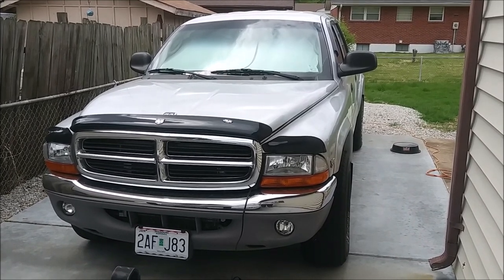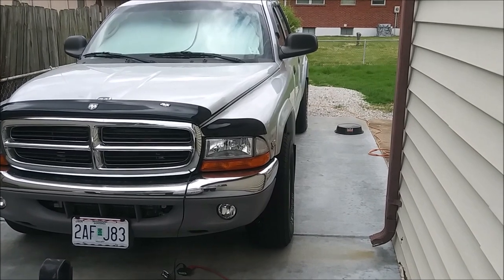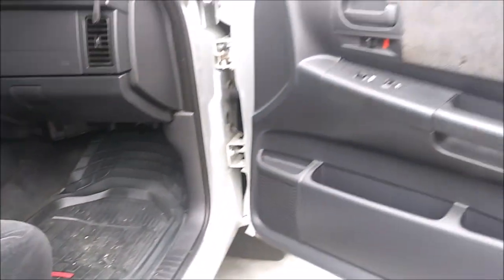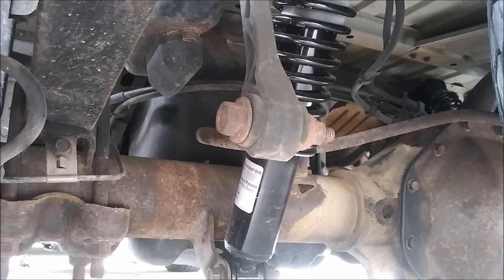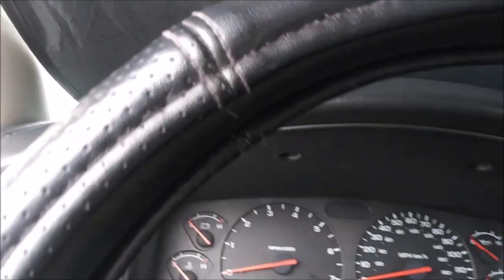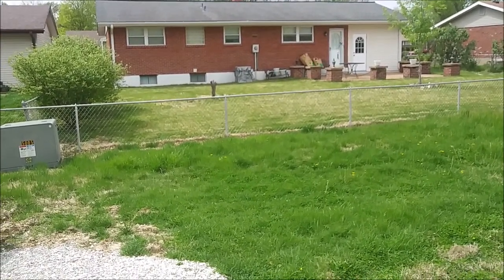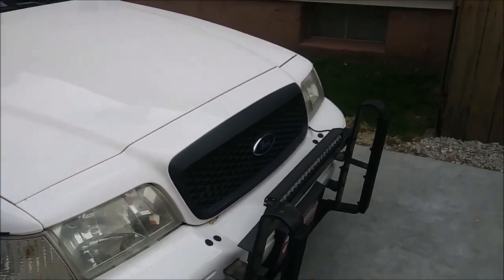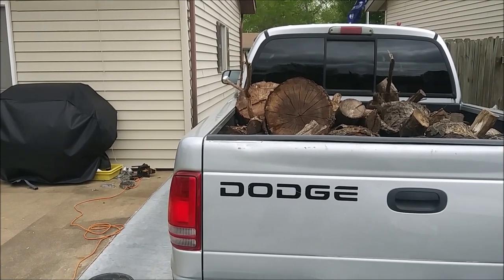Why the 2nd Gen Dodge Dakota is the Best mid size Pickup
In this video I show off my new 2003 Dodge Dakota Quad Cab with the 4.7 Liter V8 Magnum. It has 4x4 with limited slip rear differential and an automatic transmission. I've already made many modifications, repairs and upgrades since ownership but have not filmed any of it.